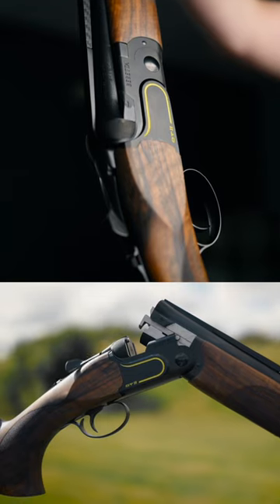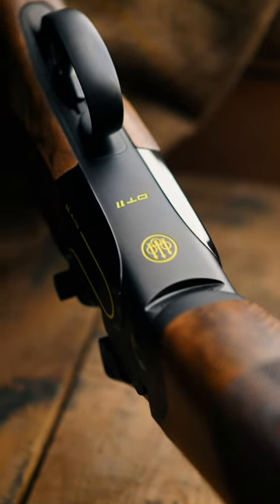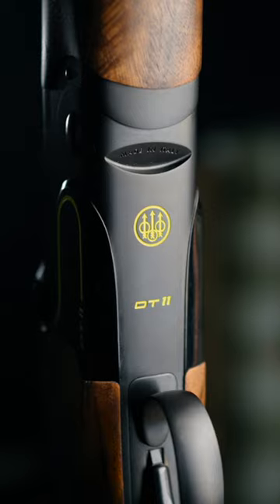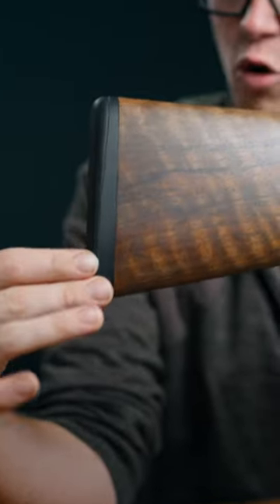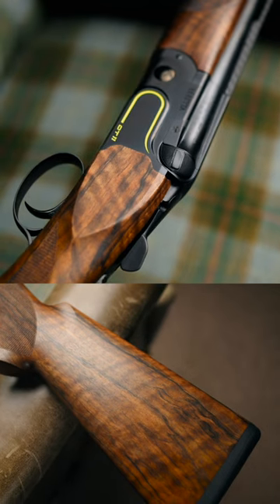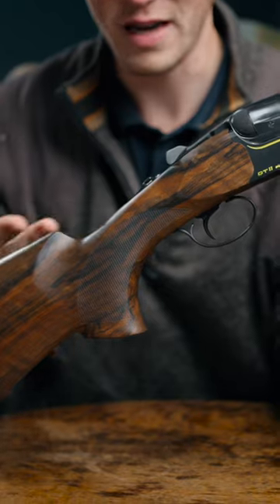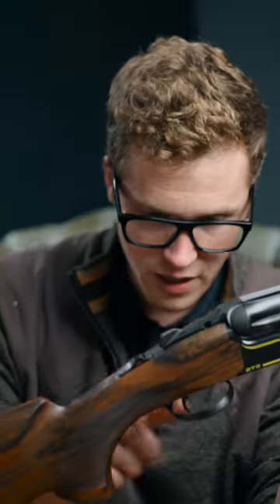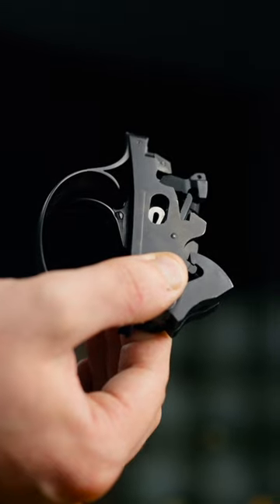60 Second Gun Review - Beretta DT11 DLC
A VERY quick look over the Beretta DT11 DLC. The full film is live on the channel now - go check it out!